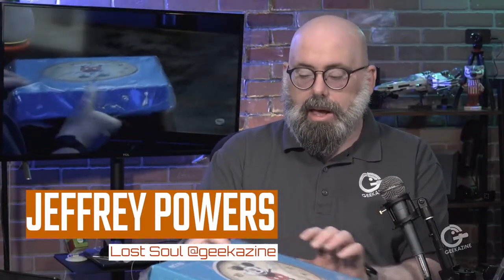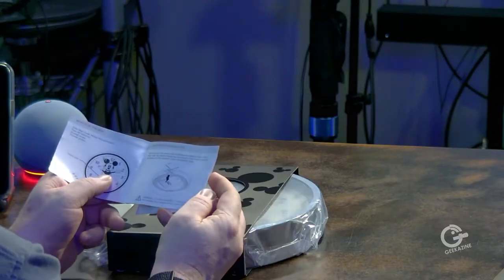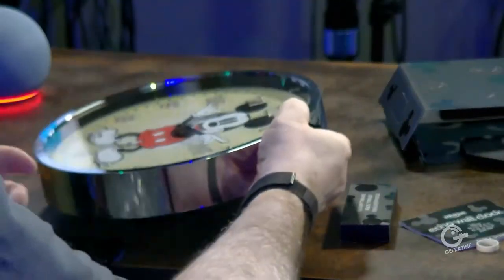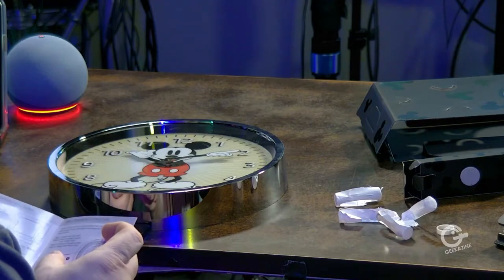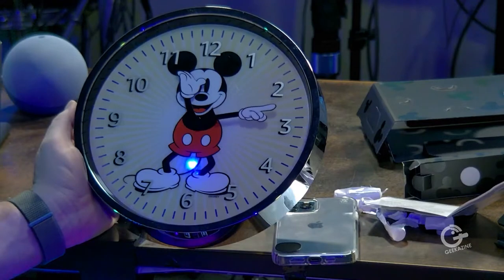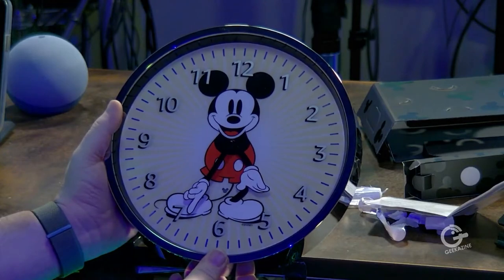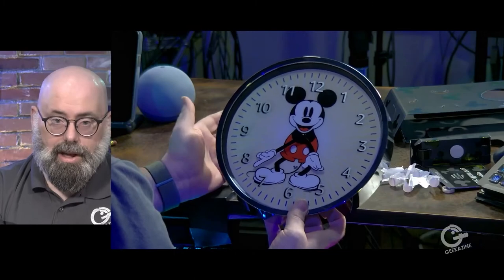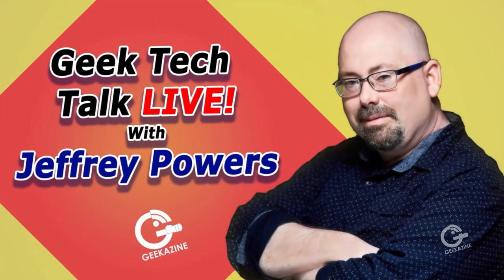Amazon Disney Mickey Mouse Echo Wall Clock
I unbox and setup the @amazon Disney @MickeyMouse Echo Wall clock